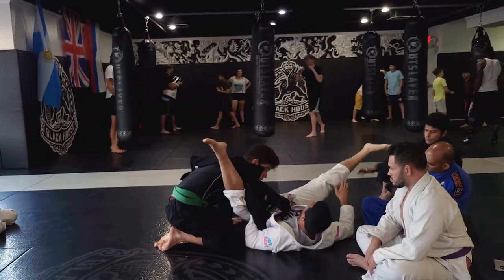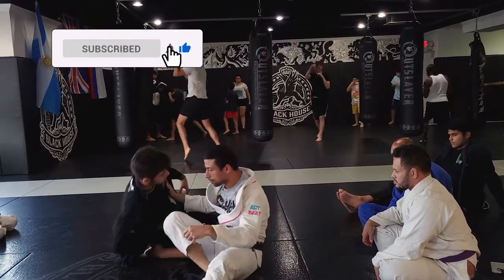Triangle Plata submission for BJJ / Jiu-Jitsu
Triangle Plata is a combination of a Triangle and Omoplata. It's geared for use specifically for Brazilian Jiu-Jitsu in the Gi. Can also work well for Sambo.

KEY DETAILS:
• Secure their arm using the lapel underneath the armpit. How deep your grab the lapel will depend on your wrist durability.
• You must step over their arm with the leg closest to their head (left leg ion video). The step must be done quickly. Simultaneously you it to your far hip (right side in video), tucking your foot under their shoulder.
• Once they attempt to roll towards you or sit-up, you fall roll under towards their legs for the Omoplata setup.
• Continue to hold the lapel and transition to the Triangle.